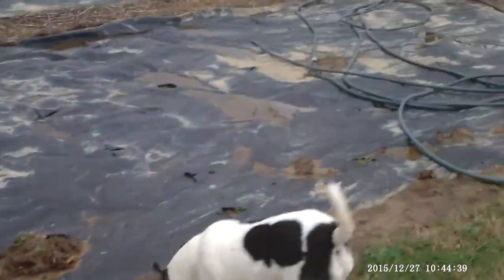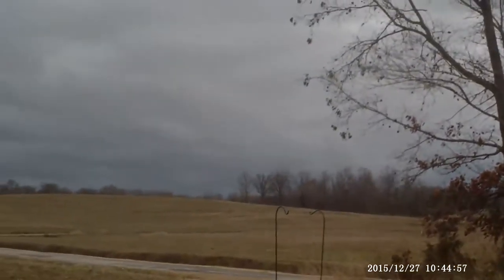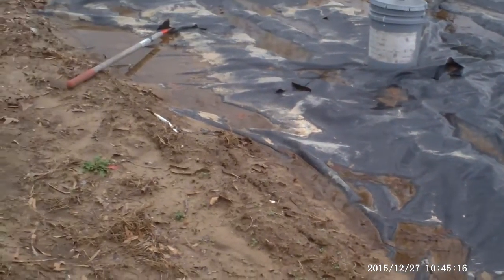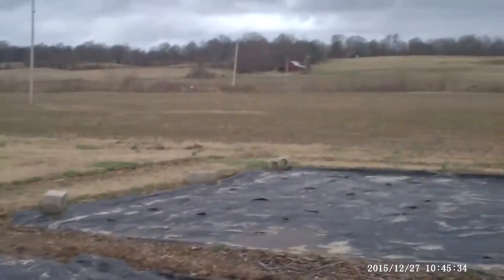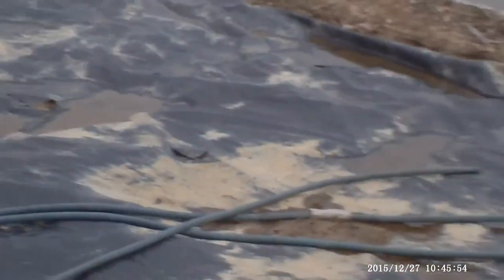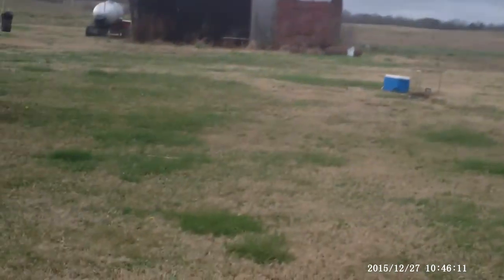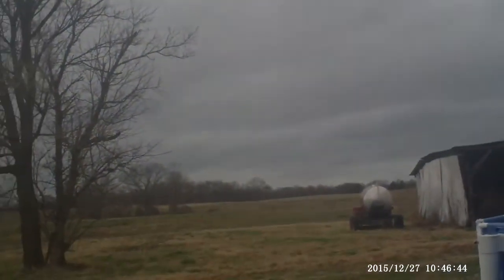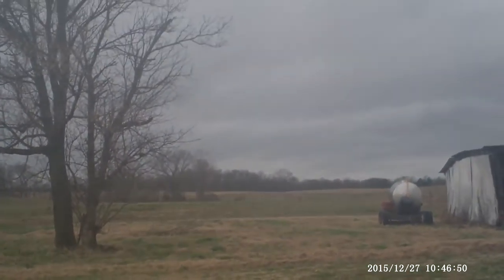2015 12 27 TEMP DROP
while video garden...temp dropped 14 degrees, DOWN TO 56 !